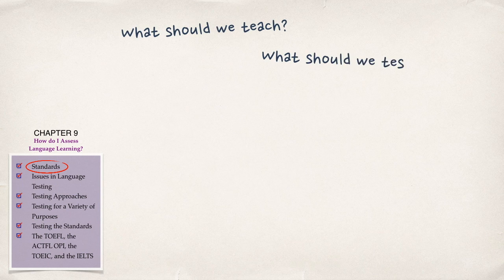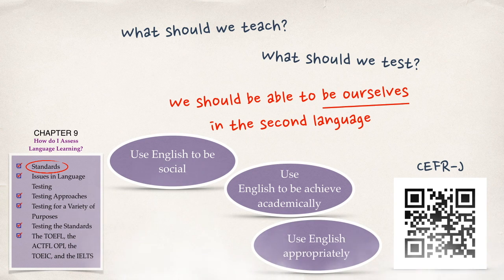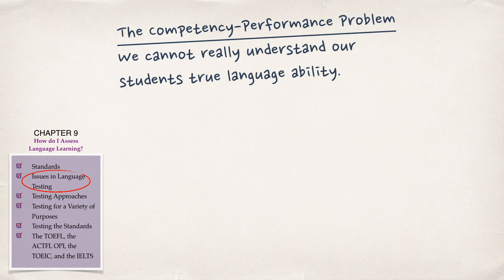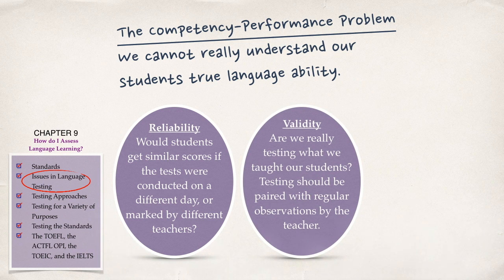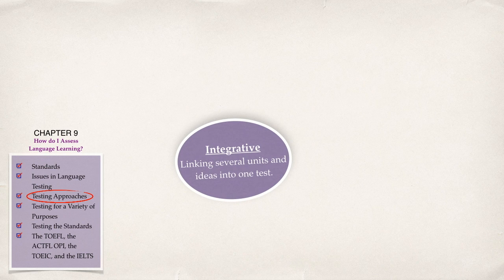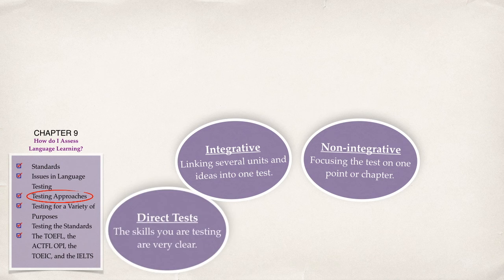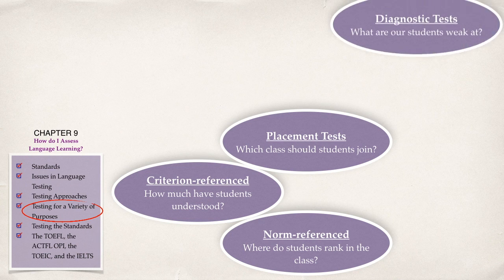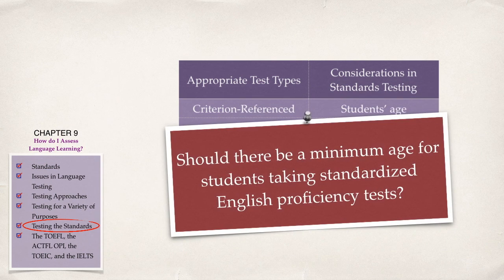Becoming a Language Teacher Chapter 9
This video is solely for the purpose of my English pedagogy class.